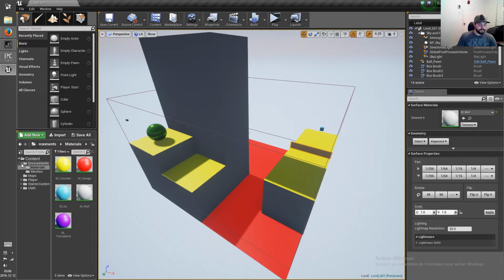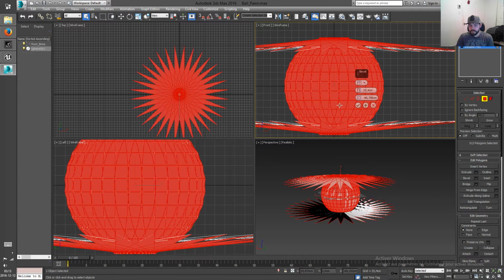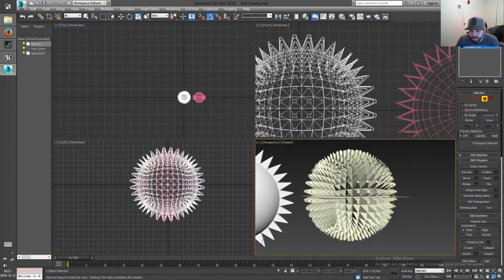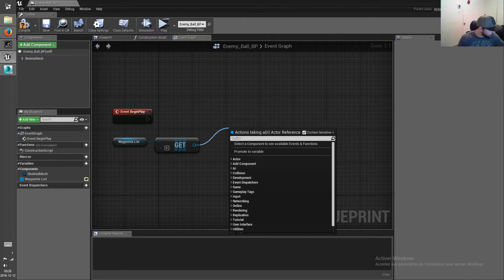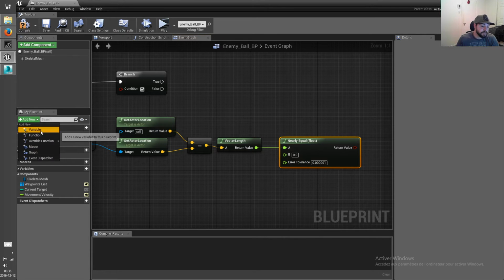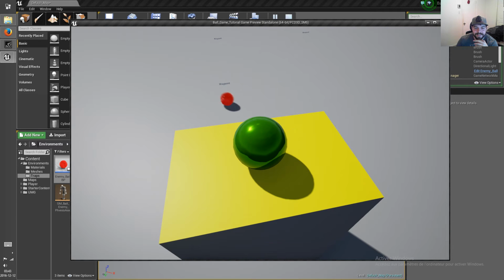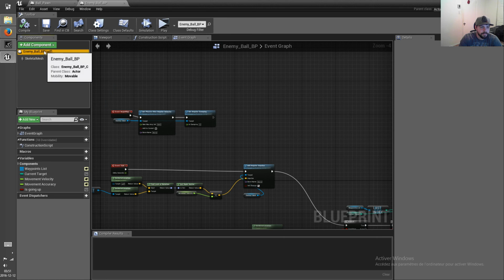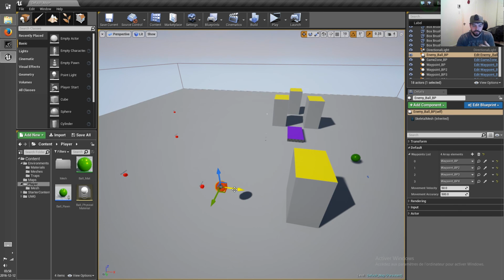07 - Enemy ai following path and killing player